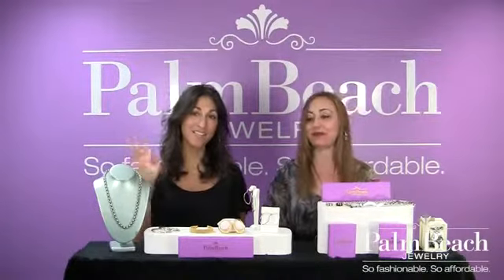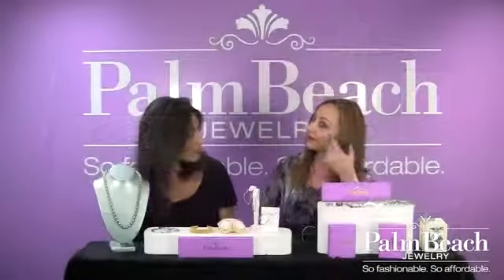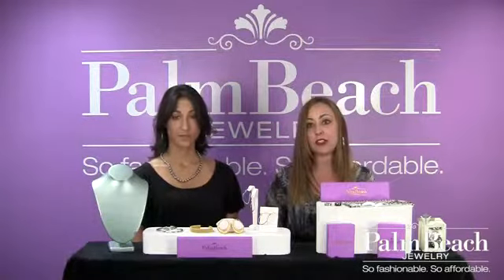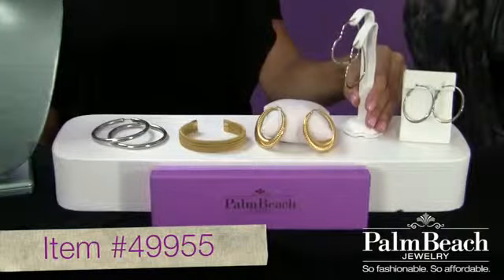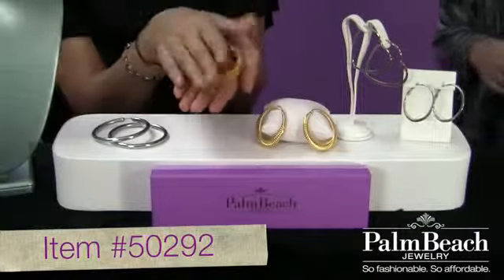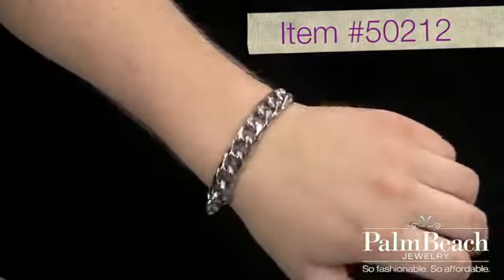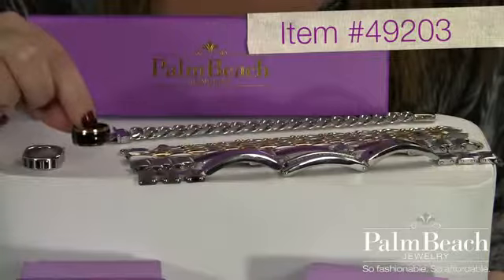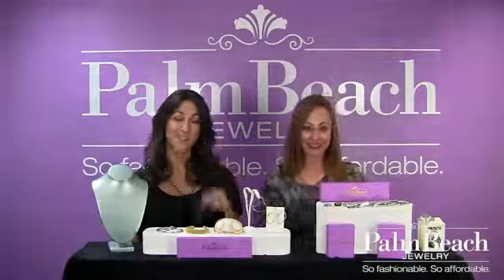PalmBeach Jewelry Neno Buscotti Collection